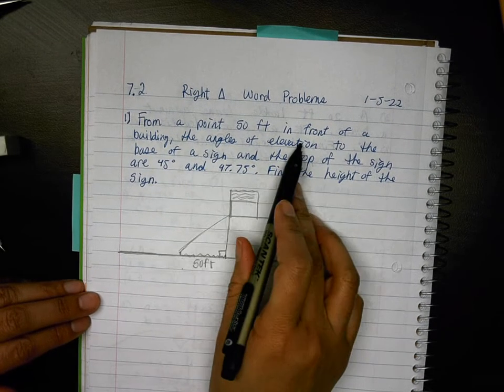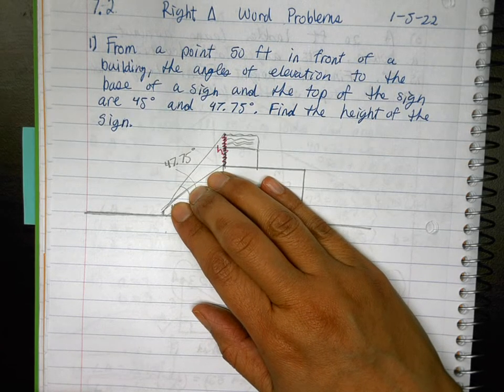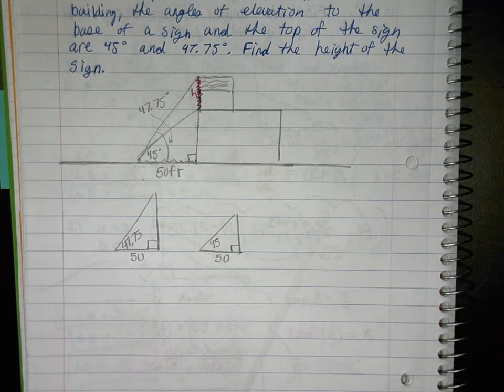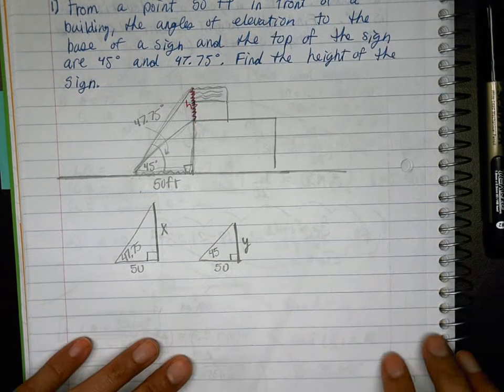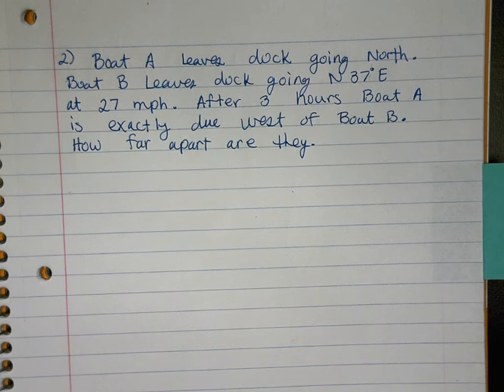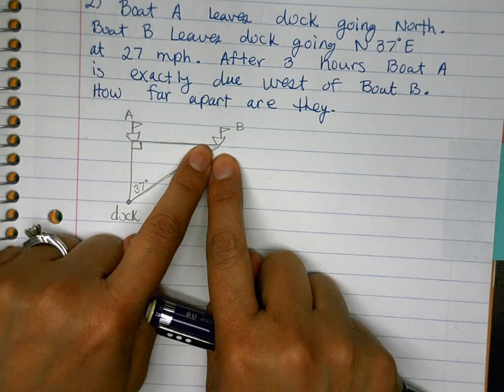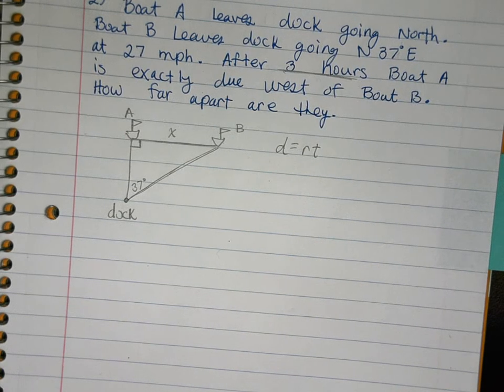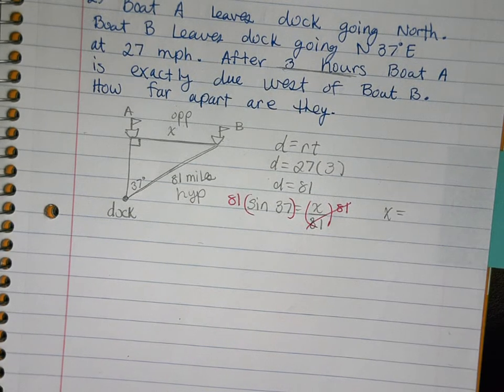Adv Math Notes 7.2